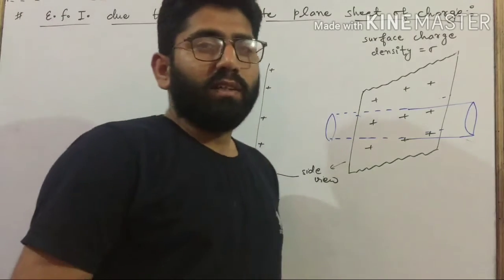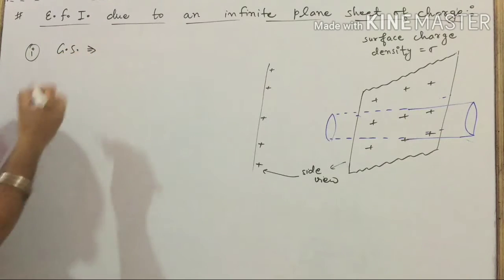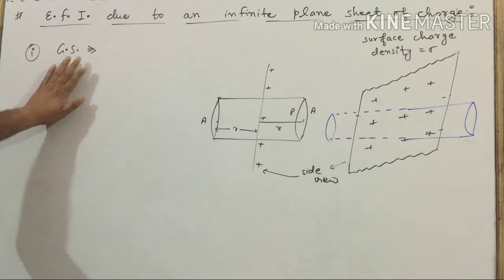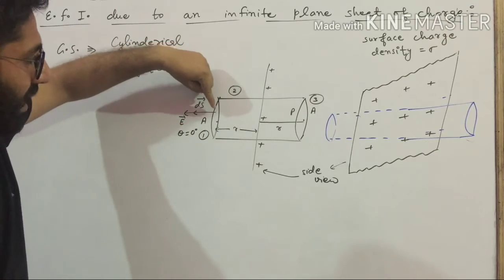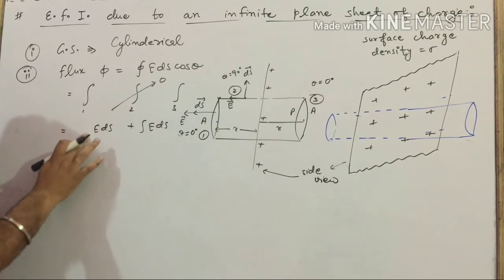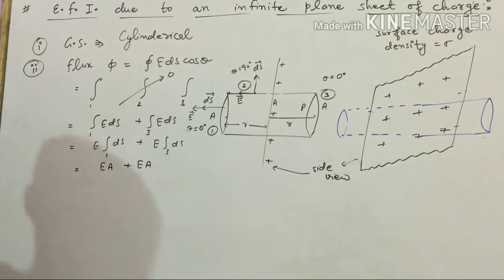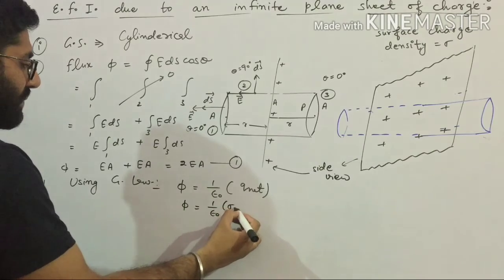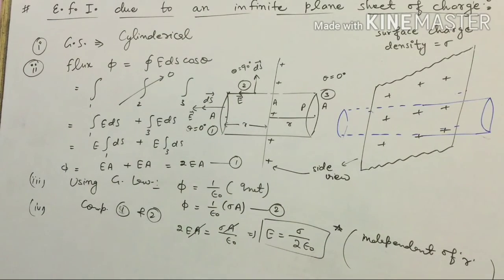Electric field near a charged infinite sheet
Cbse physics class 12 electrostatics